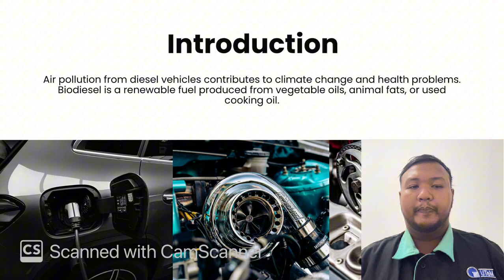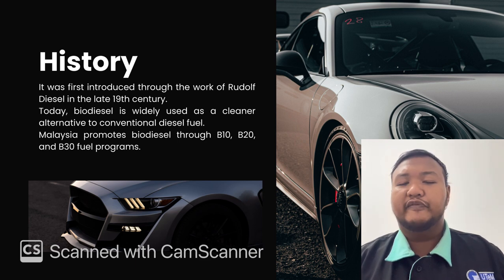Biodiesel Technology As A Method to Reduce Air Pollution